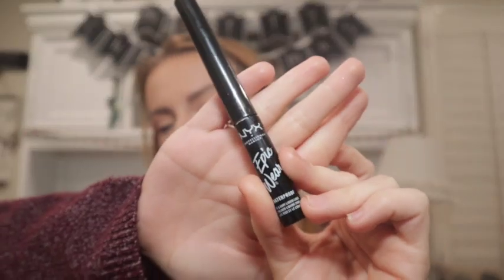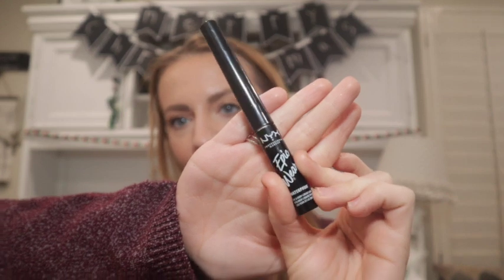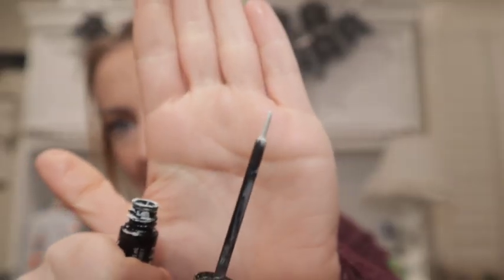beautymas 23 Top five favorite eyeliners episode 20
So we have come to know and to believe the love that God has for us. God is love, and whoever abides in love abides in God, and God abides in him.

1 John 4:16

Todays is Vlogmas day 23, and today is also episode 20  of the top five favorite products series, I am going to talk all about my top 5 favorite  eye liner  products.

Products mentioned in video:

L’Oreal Paris Flash Cat Eyeliner

Colorpop cream gel liner

NYX Epic wear eyeliner

Makeup By Mario Master pro pigment pencil

Huda beauty creamy Kohl longer eye pencil

Current favorite Brushes and tools:

Nikki la rose  and BK Beauty pro artist Brush set

ravie Beauty Blush Brush

Skinprep:

Naturism BHA Liquid exfoliant

naturism quadruple Hyaluronic acid serum

ITK day + night eye cream Duo

Osea atmosphere Protection cream

supergroup glow screen

ITK  nourishing lip balm

beautymas day 22 Top five eyeshadow palettes 19

Beautymas 2024

Mt you 5 favorite products series